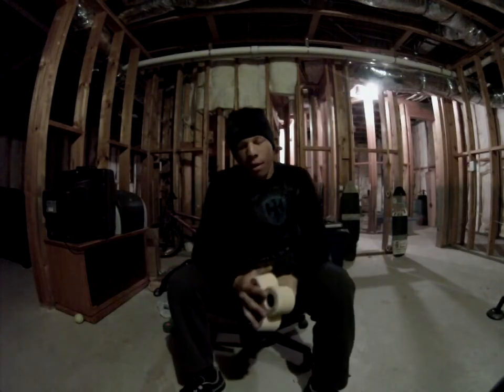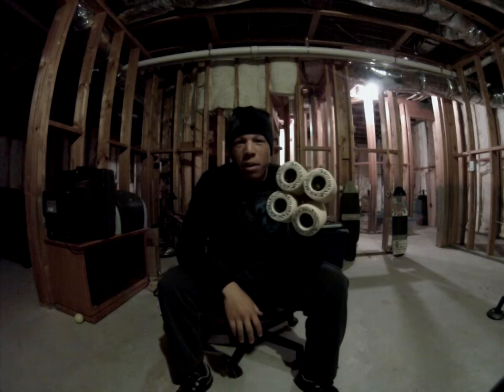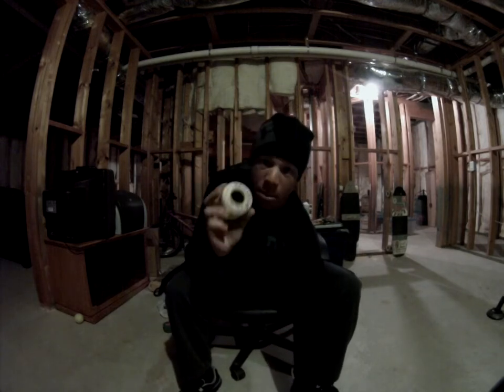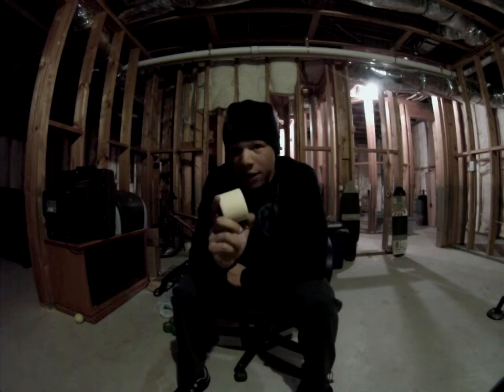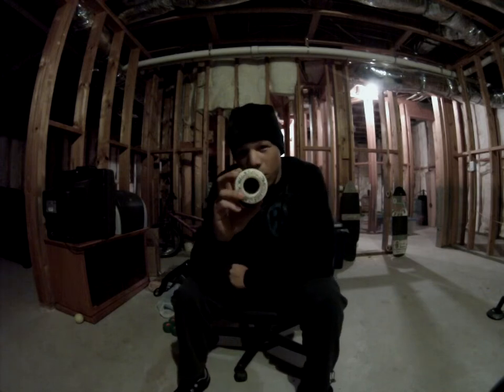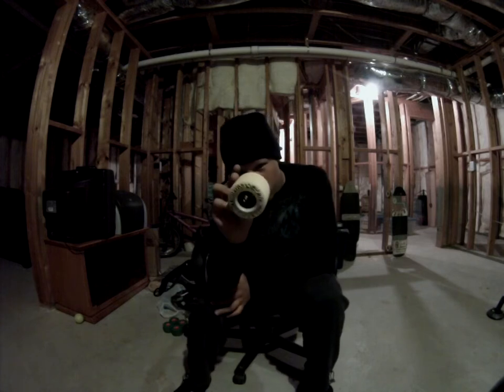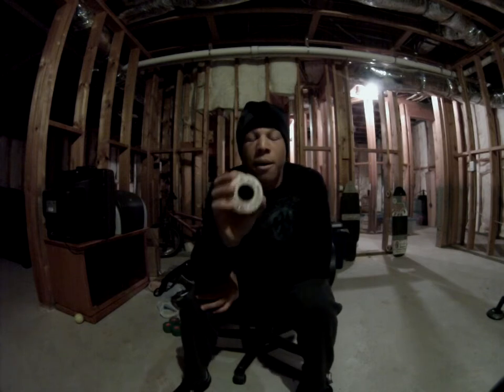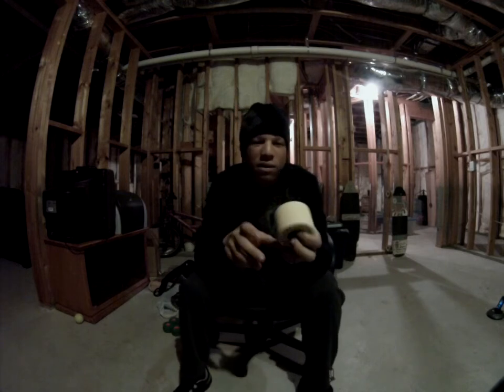KMFSU Hawgs 70mm 80a